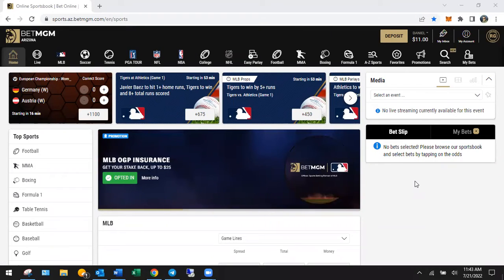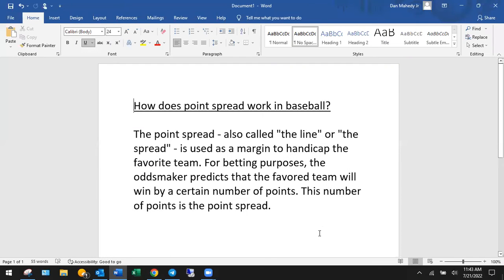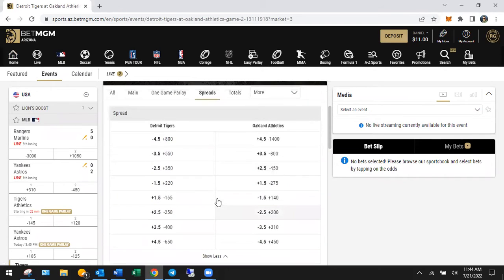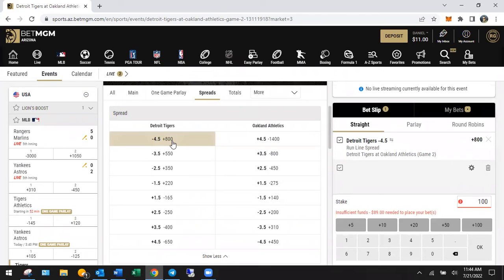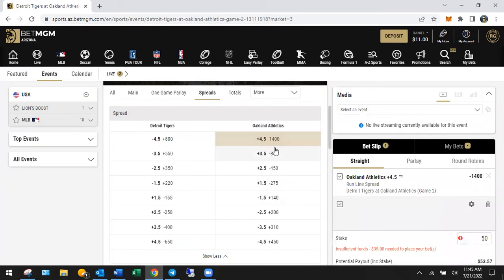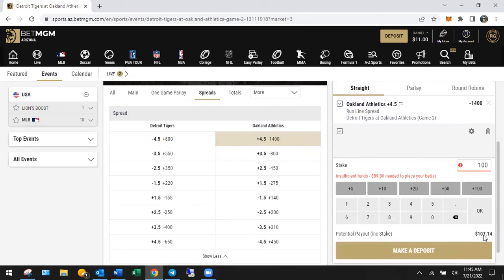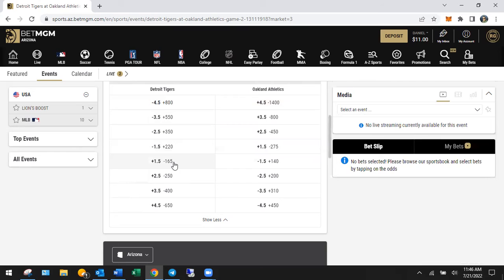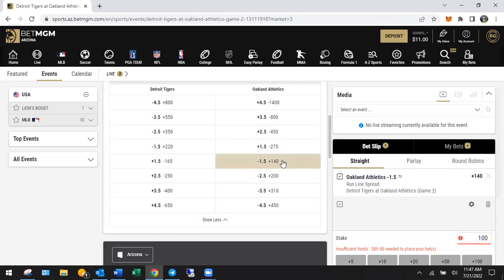Point Spread Betting Explained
Point spread betting explained in this video.

Lots of new bettors get confused as to what a point spread is.

for free today.

Follow us & retweet to win prizes.

Follow us & tag friends to win prizes.